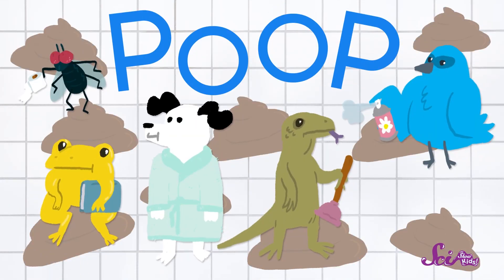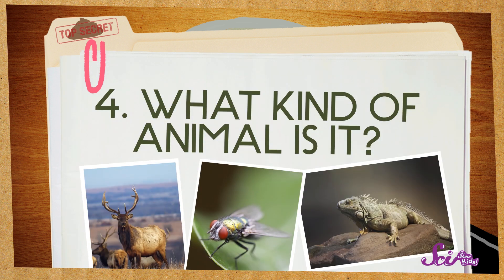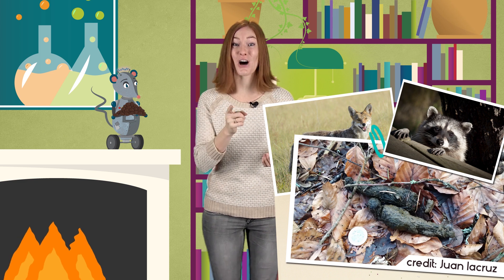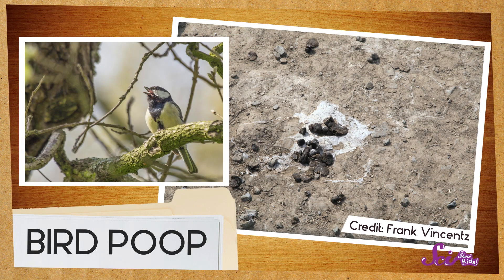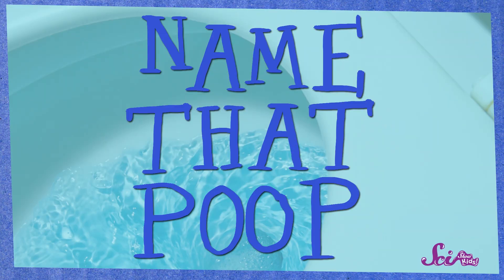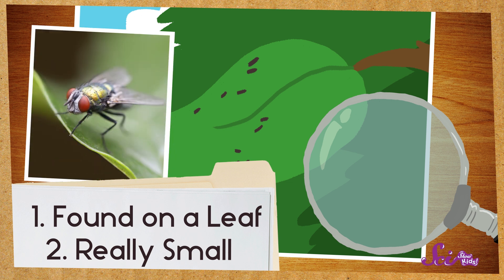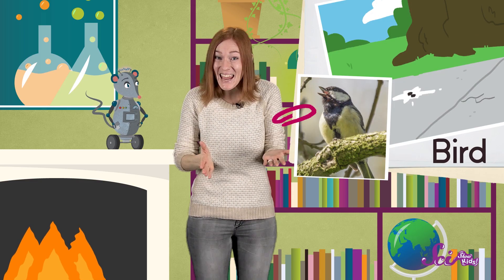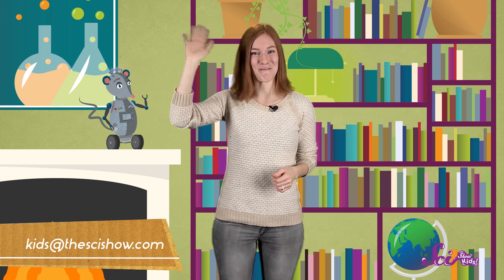Name That Poop!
Poop: it's gross... it's funny... it's educational?! Join Jessi and learn all about how you can observe poop in your neighborhood to figure out what kinds of animals live near you! Just don't touch it!